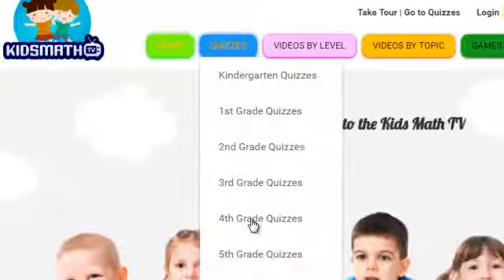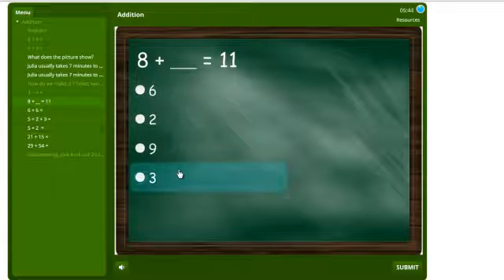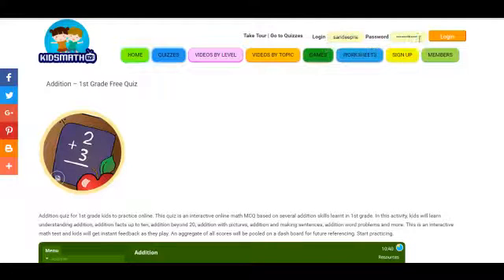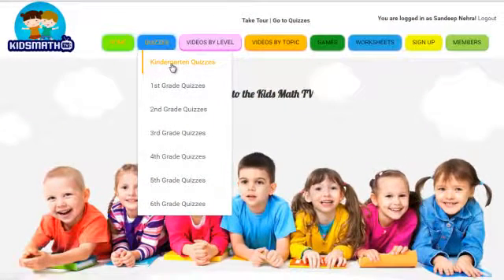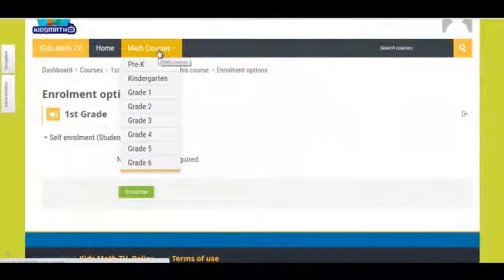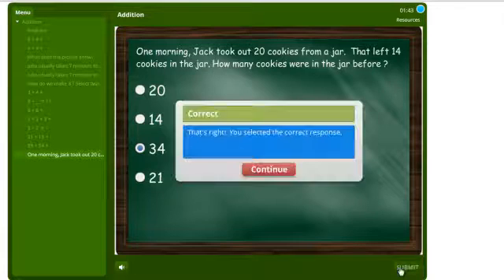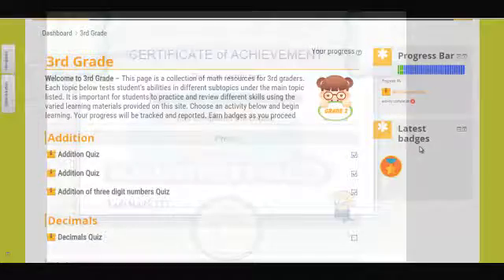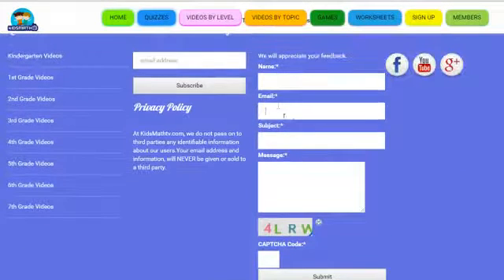Math quizzes for kids online from kindergarten to 6th Grades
Math quizzes for kids online from kindergarten to 6th Grades. A great place for parents who need to homeschool their kids and teachers who wish to supplement their regular course. Each quiz is tracked and moodle and learners are awarded certificates after completing a level. has it all covered. Also featuring are math videos by level and by topics. Have fun learning.